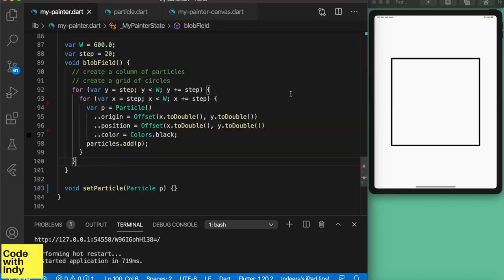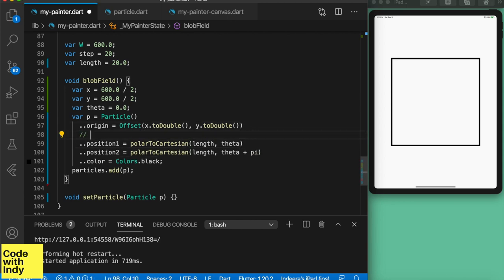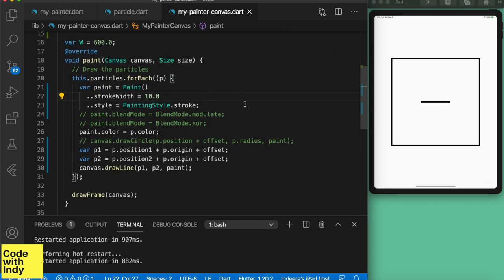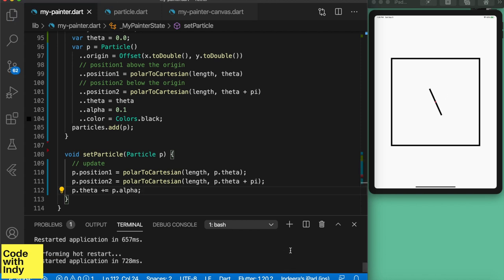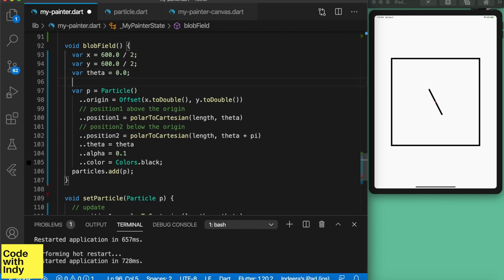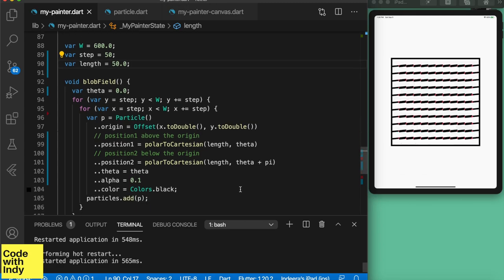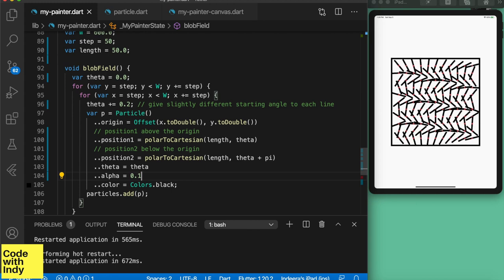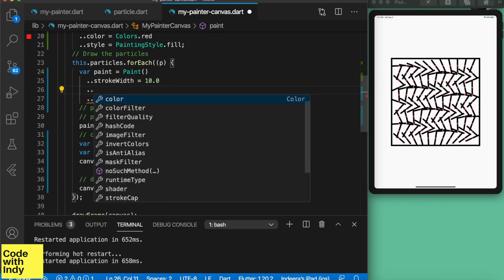Flutter Canvas Animations - Live Coding - Generative Art [Shorts 2] (2020)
Generative art is a way of creating art using code.
In this video I will show you how get creative and create an animated geometric pattern using Flutter canvas.

Flutter is a UI framework from Google for cross platform mobile and desktop app development. It can create beautiful user interfaces. In this video series I will use Flutter framework for Generative Art. Being able to run on a mobile device gives the opportunity to incorporate novel interactions into Generative Art.

Flutter for Beginners: An introductory guide to building cross-platform mobile applications